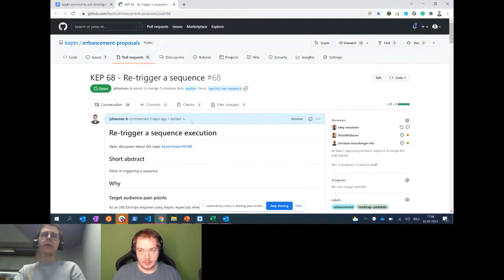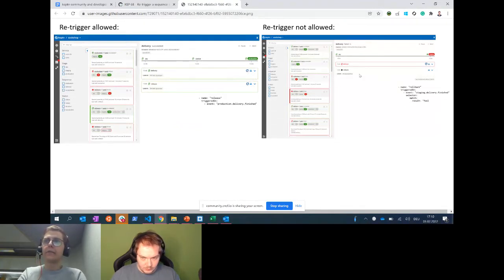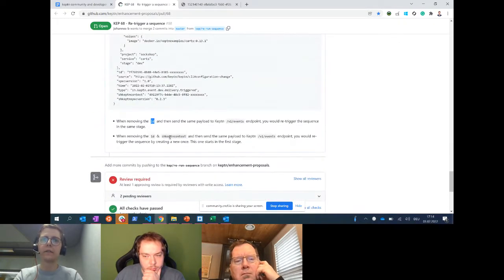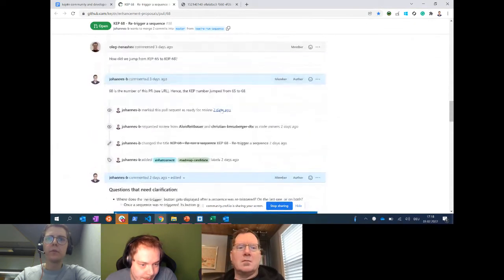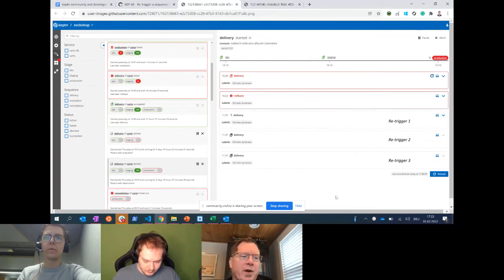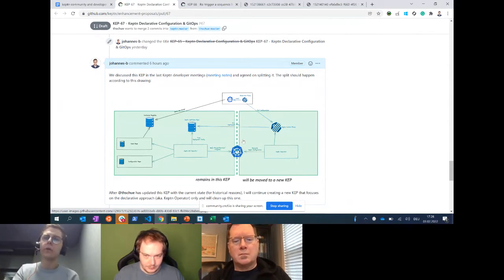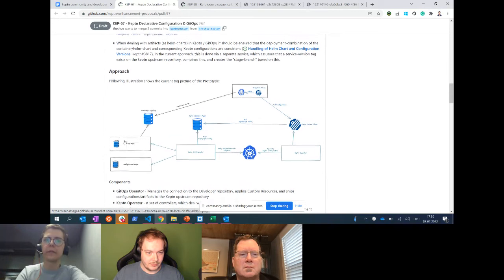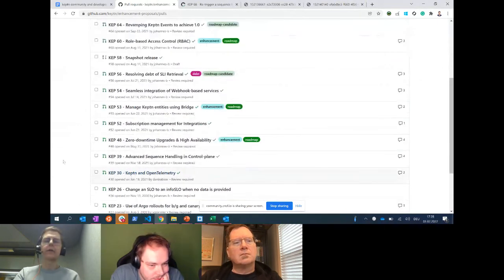Keptn Community & Developer Meeting - Feb 03, 2022